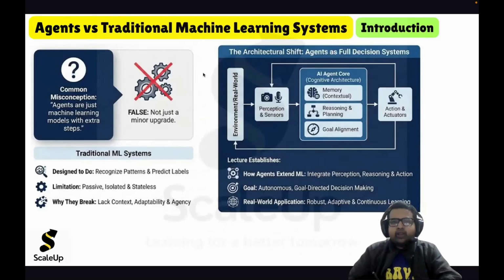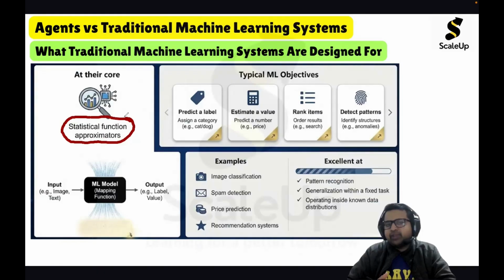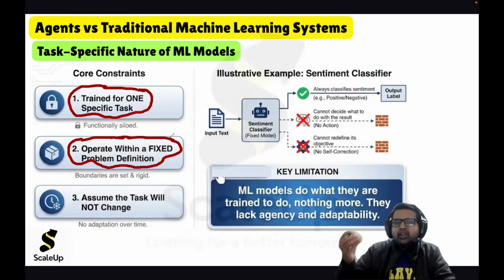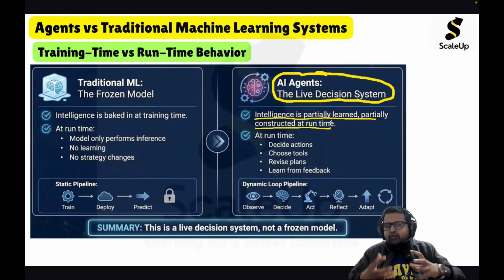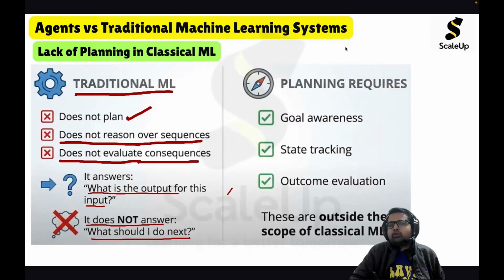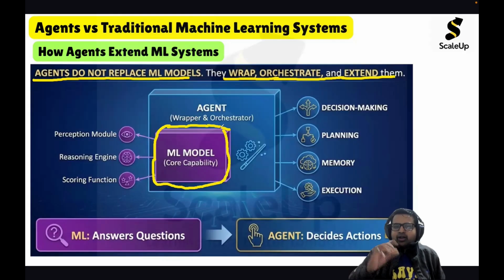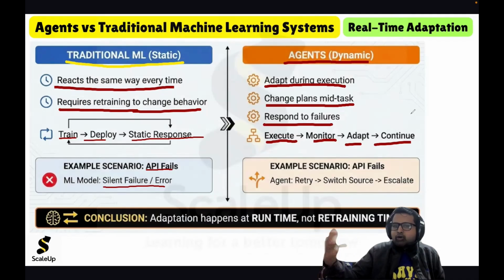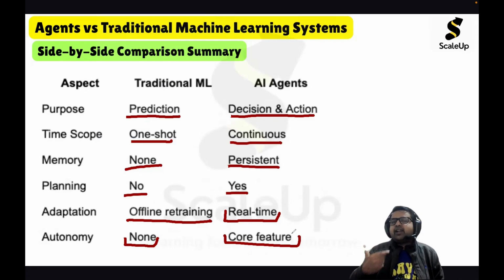L3 - Agents vs Traditional Machine Learning Systems | Building Applications with Al Agents Course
Lecture 3: Agents vs Traditional Machine Learning Systems — From Prediction Engines to Decision-Making Systems

In this lecture, we analyze the key differences between AI Agents and traditional Machine Learning Systems, explaining how modern intelligent systems are evolving from static prediction engines into dynamic decision-making architectures. You’ll learn what classical ML models are designed for, why they are inherently task-specific, and how their behavior differs between training time and run time.

We explore core limitations of traditional machine learning, including static inference, lack of planning capability, brittle performance outside training distributions, and inability to adapt in real time. The lecture then shows how agent architectures extend ML systems by adding planning layers, execution loops, reasoning mechanisms, and environment interaction — enabling adaptive, goal-driven AI behavior.

This session also clarifies a major misconception: AI agents are not just LLM wrappers. Instead, they represent a broader system design paradigm combining models, tools, memory, and orchestration logic.

Topics Covered

Agents vs traditional machine learning systems

Prediction systems vs decision-making systems

Task-specific nature of ML models

Training-time vs run-time behavior

Static inference vs dynamic action

Lack of planning in classical ML

Brittleness and boundary limitations

Planning + execution layers over ML models

Real-time adaptation in intelligent systems

Decision loops vs one-shot prediction

Why agents are more than LLM wrappers

Side-by-side architecture comparison

This lecture is designed for:

Software engineers

AI engineers

ML practitioners

Backend developers

System architects

who want a production-level understanding of AI Systems, Agent Architectures, Scalable Machine Learning Infrastructure, and Modern Intelligent System Design.

AI Systems • Distributed Systems • Data Engineering • Transformers • Scalable Architecture • System Design